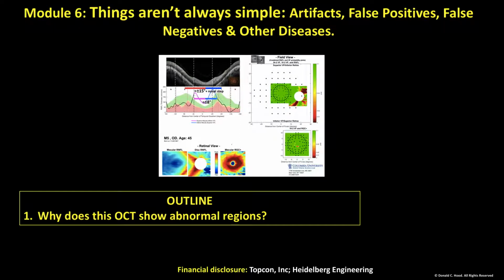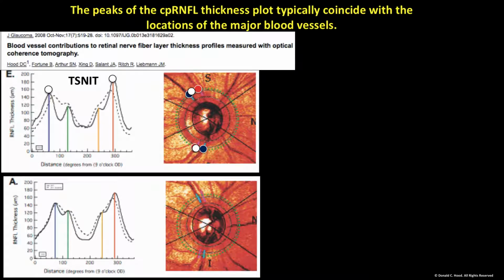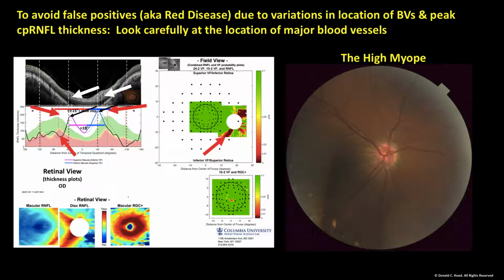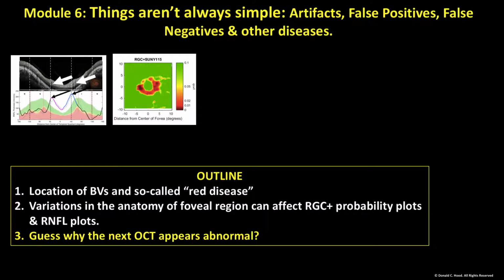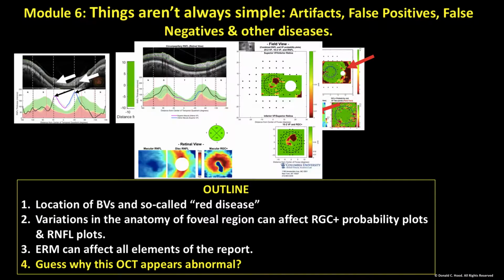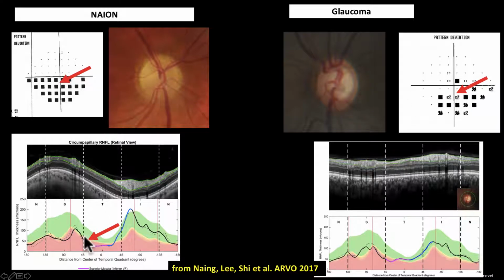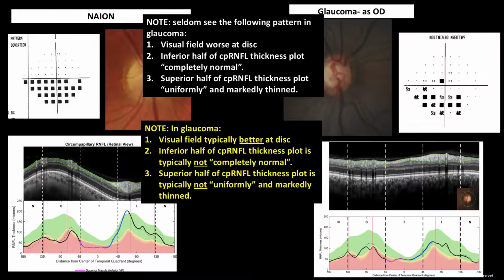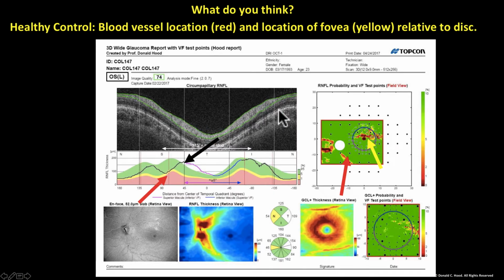Module 6: Things aren't always simple